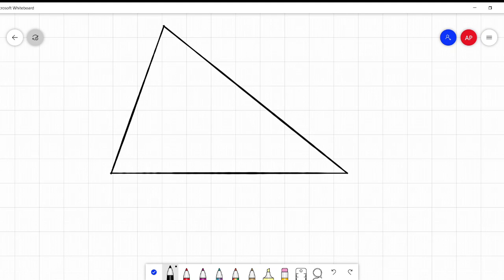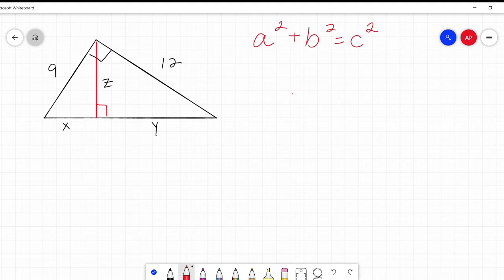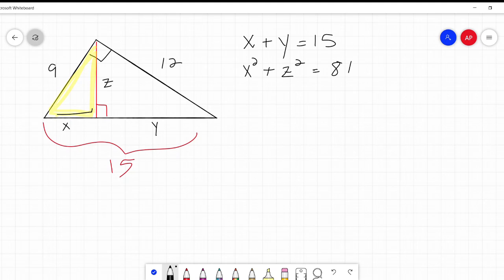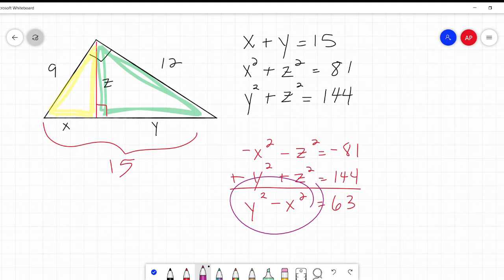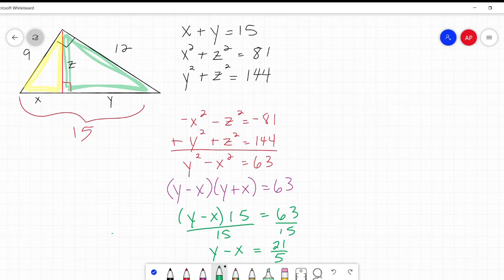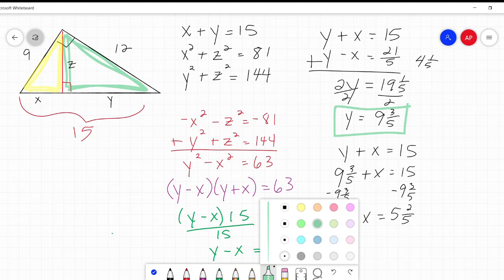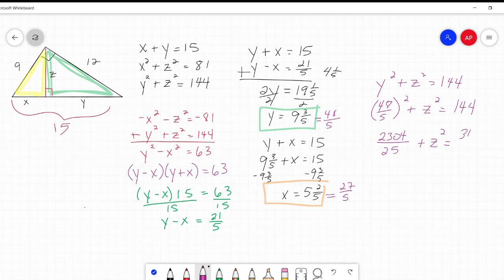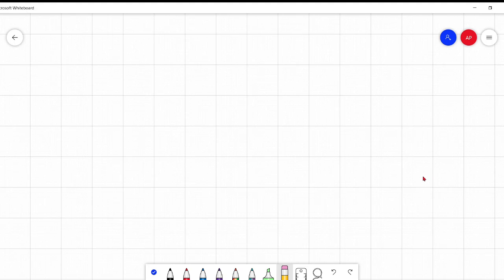Can You Find All the Variables? (hard geometry problem) (Tricky Math Tuesdays)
Hi everyone! I'm starting a new series - Tricky Math Tuesdays! Not to worry, I'm still doing my regular tutoring videos. These will just be some (hopefully) fun math challenges, algebra or geometry puzzles, or tricky math problems I've found across the internet.

Today's math riddle was sent to me and involves figuring out a crazy geometry problem with three variables on a right triangle. How can you figure out the variables when you're given so little information?  How will Pythagorean theorem figure into it?  Will algebra muscle its way back into our geometry problem? I'll show you how to figure out what's actually going on in this problem and how you can quickly solve it, too.

If there's a tricky math problem or riddle you'd like an explanation for, please leave it in the comments below.

I want to keep making these videos and my tutoring videos as well, but I can only do that if more people show YouTube they like them :-)